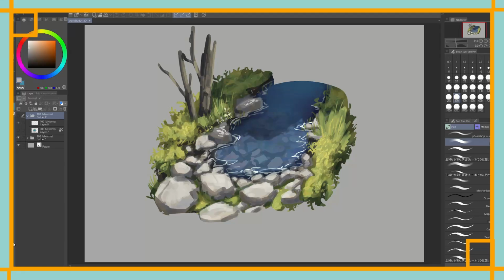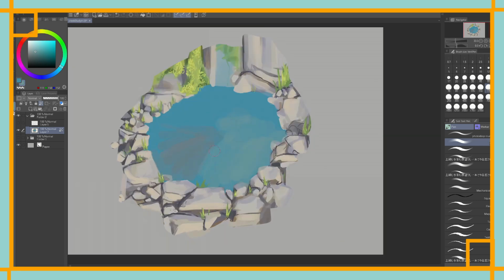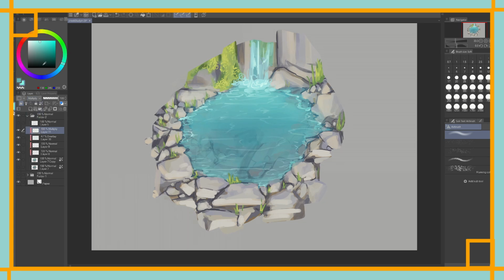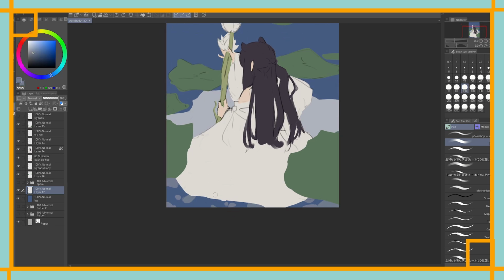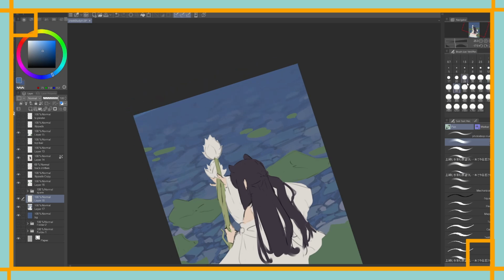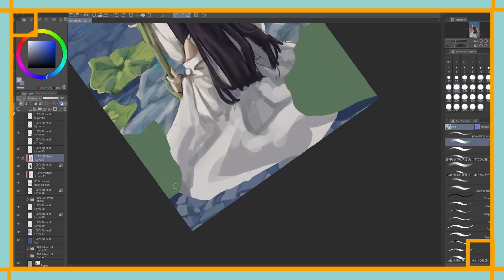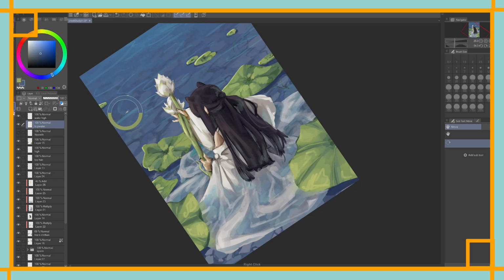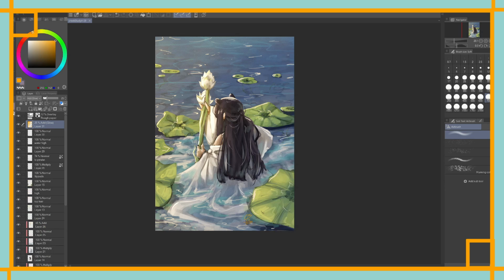Watch my water redemption arc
Real Time: 4hr 45min

   - "Autumn Voyage"
            - OSRS
   - "Harmony"
            - OSRS

NOTICE:
 　my art, videos and/or characters may not be reproduced,
 　edited or republished in any way without written permission